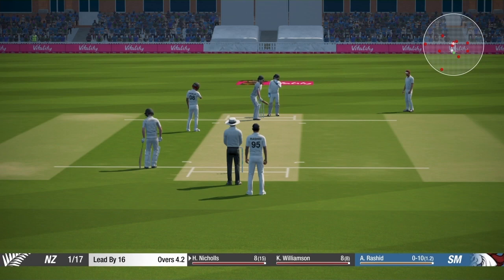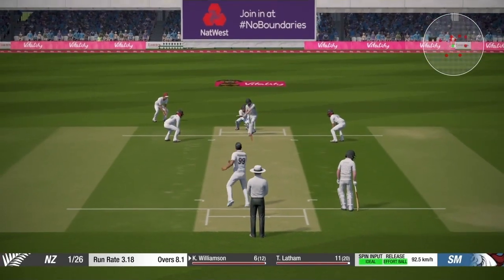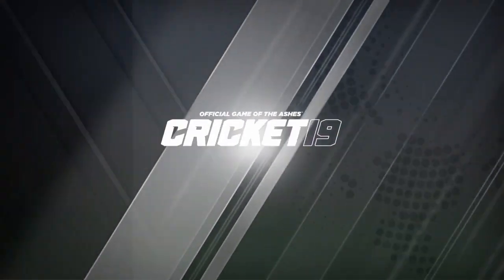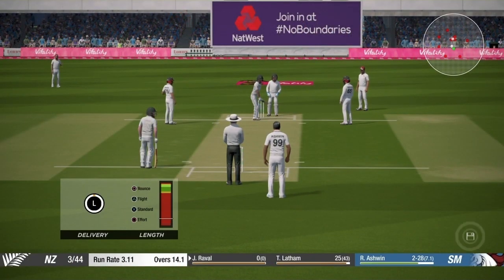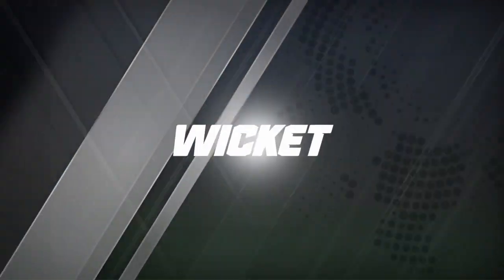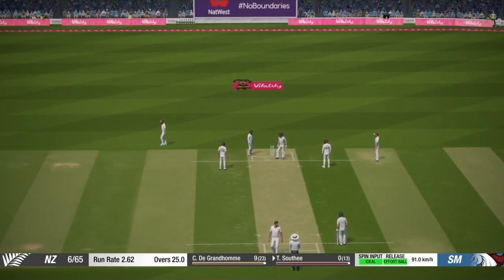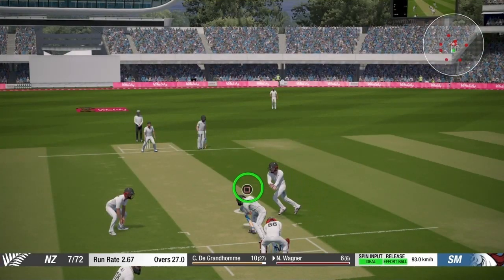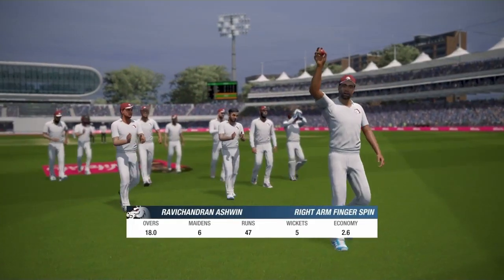HOW TO TAKE WICKETS USING SPINNERS IN TEST MATCHES (CRICKET 19)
The video shows the various tips and tricks which you can use as a spinner in test matches in order to take wickets. From field set to which pitch you need to use everything is mentioned in the video.

For best results try to bowl on soft or medium pitch with good spinners. Patience is the key. Make sure you are constantly putting pressure on the batsman.